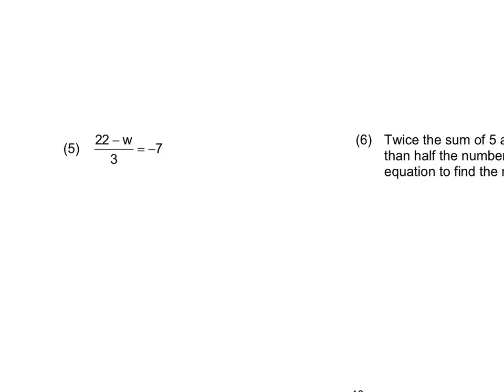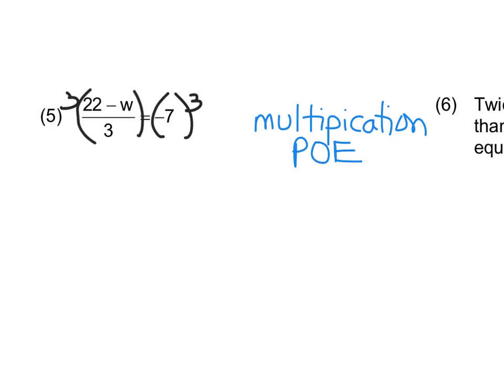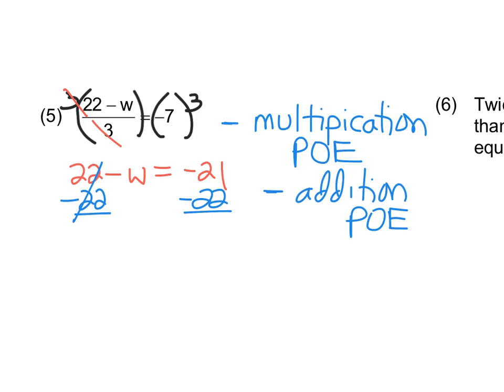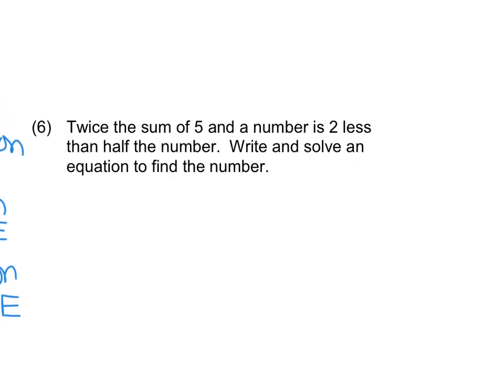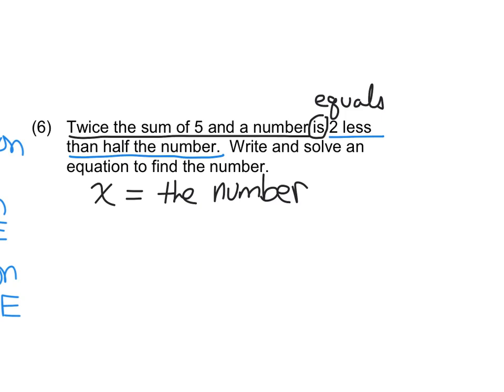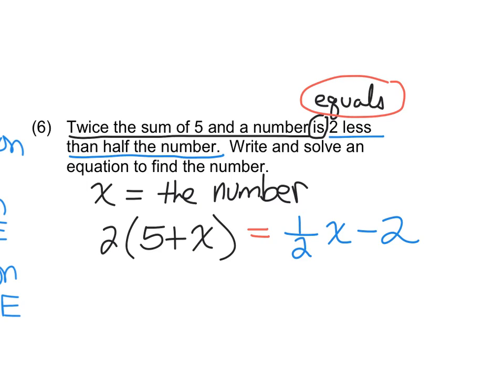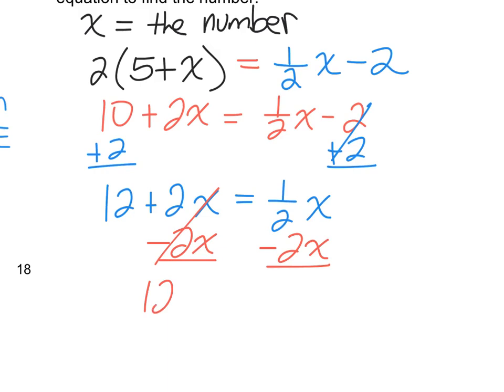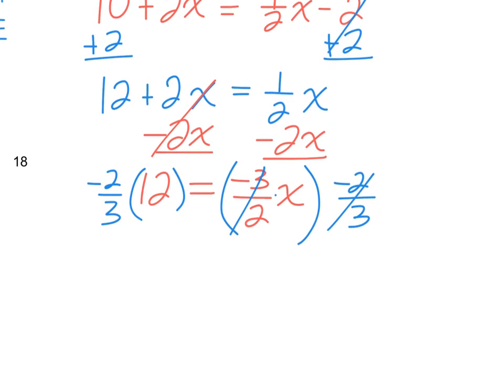Algebra 1- Unit 1 p18 #5-6